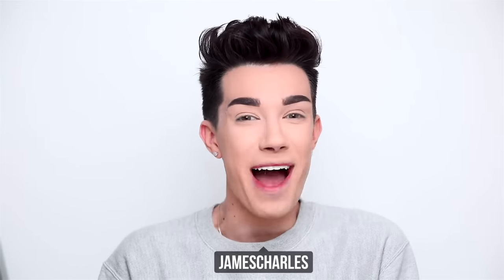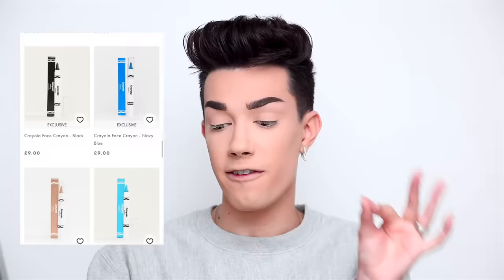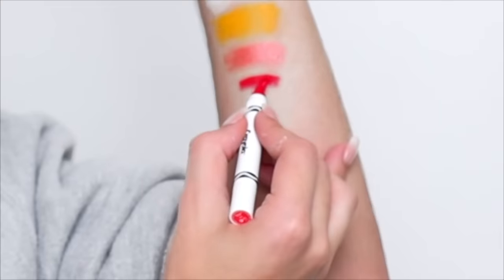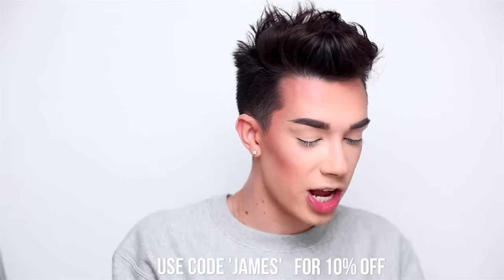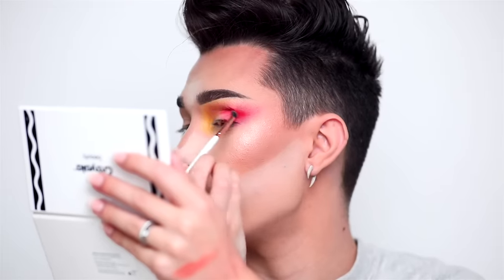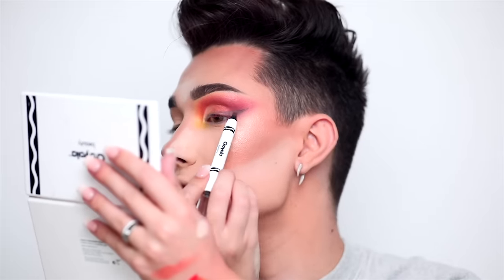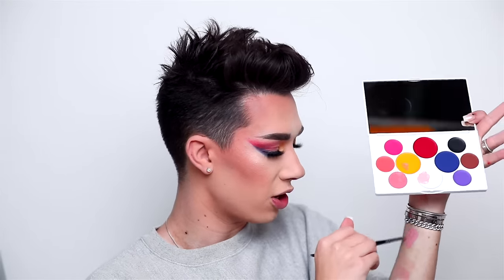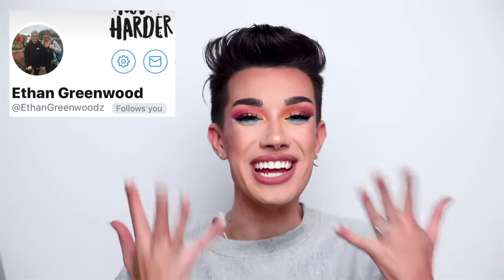CRAYOLA CRAYONS MAKEUP REVIEW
HI SISTERS! For today's video we're doing a REVIEW on the brand new CRAYOLA CRAYON makeup collection! It just launched with a ton of products and I put them to the test and give you guys the brutal honest truth... enjoy and don't forget to thumbs up and SUBSCRIBE!

♡ GRAPHICS
Michael Rusakov

♡ EDITING
Kelly Rocklein

♡ MUSIC